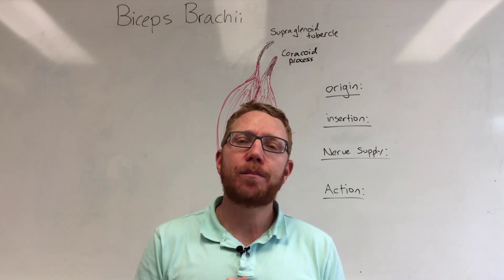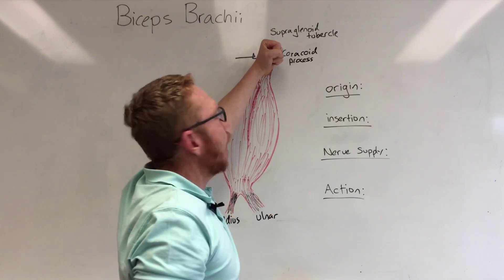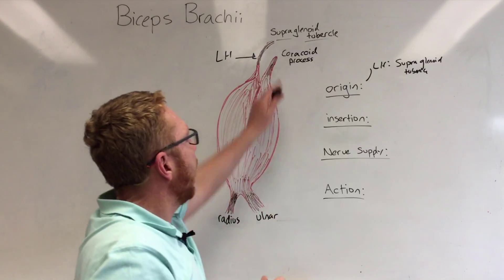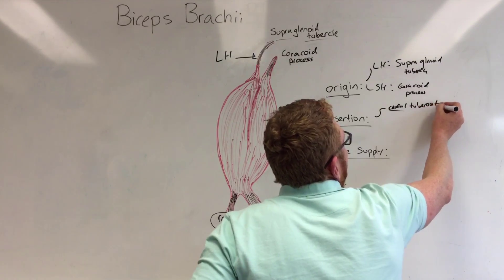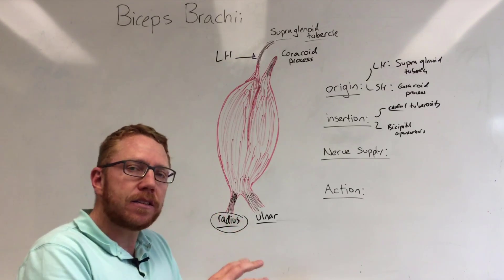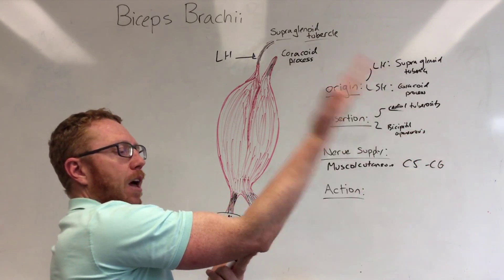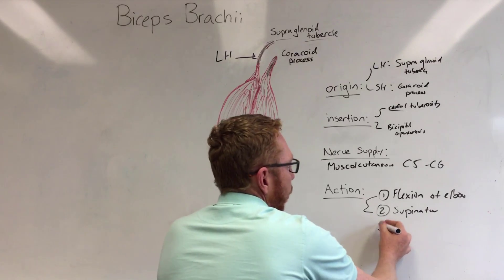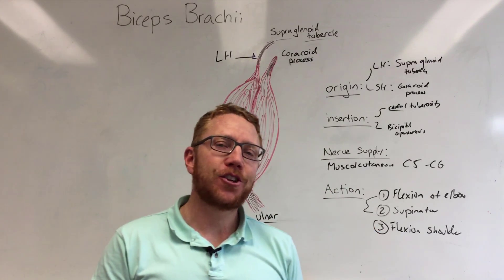Biceps Brachii | Muscle Anatomy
In this video Dr Matt explains the attachments, nerve supply and action of the biceps brachii muscle.